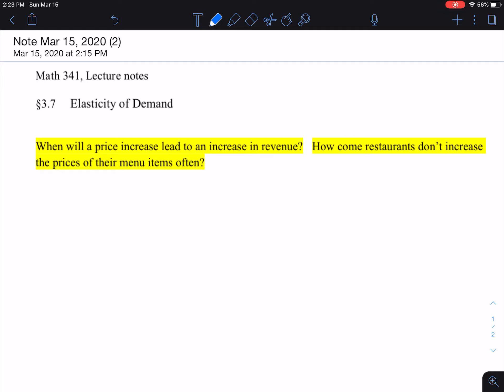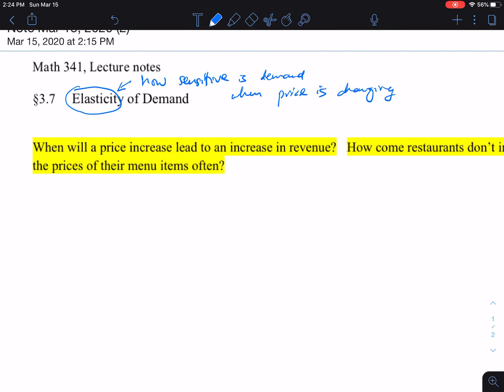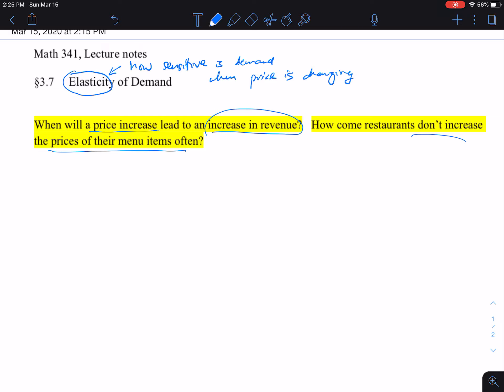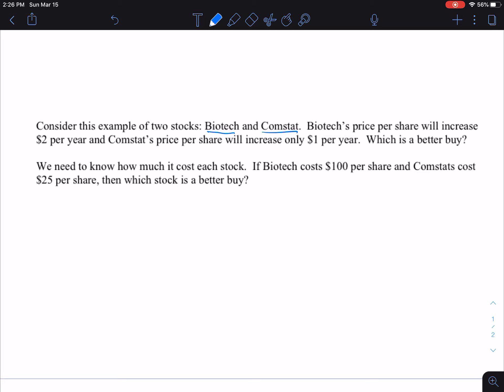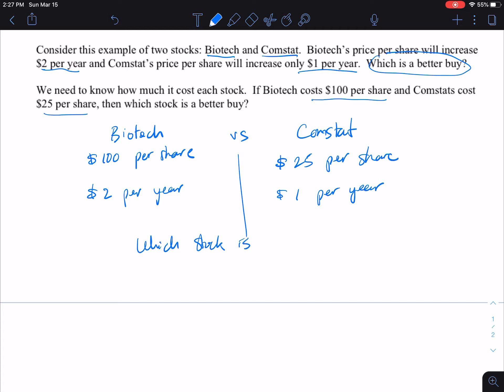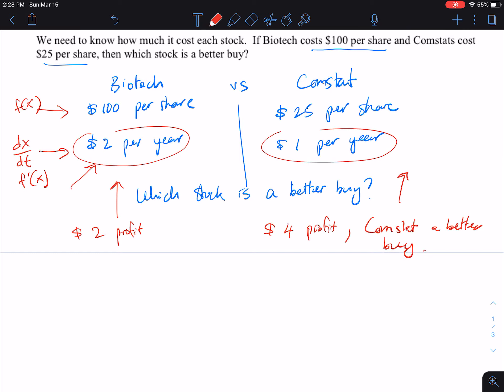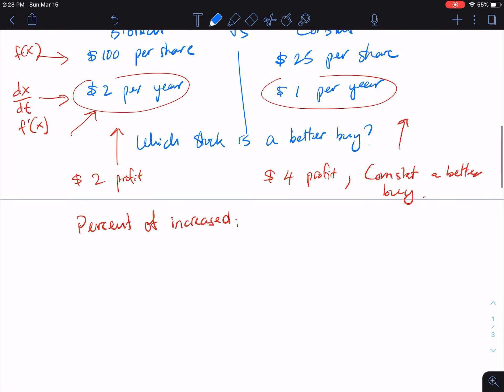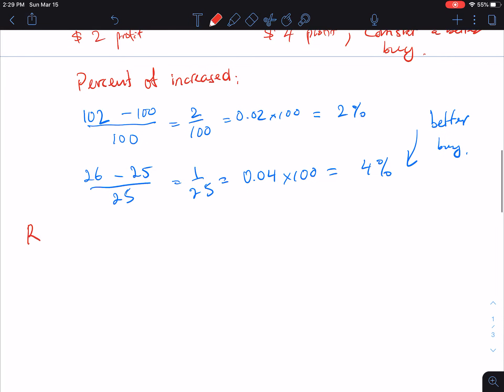M341: 3.7 Elasticity of demand part 1